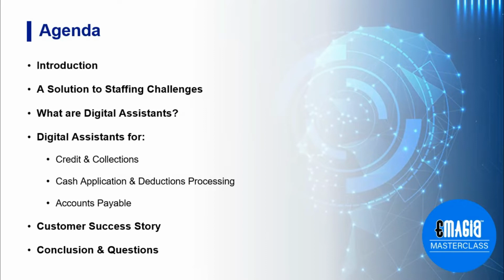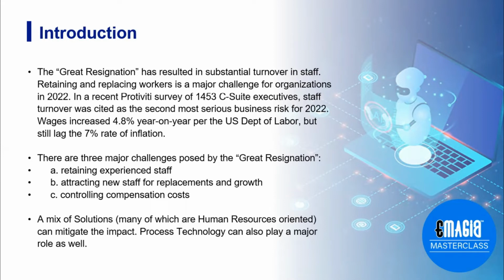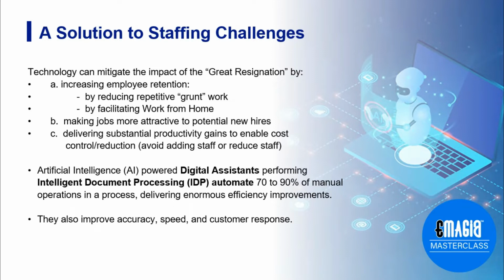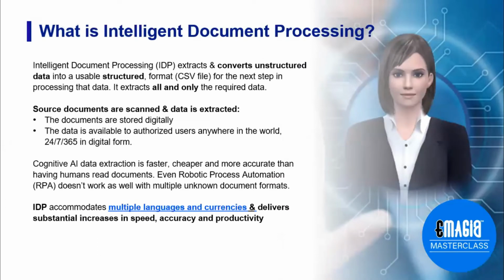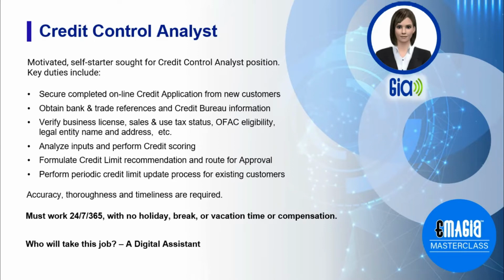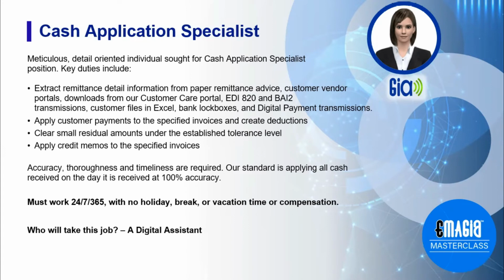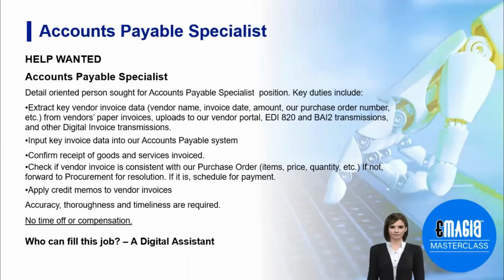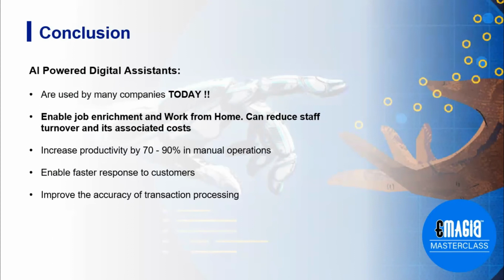Digital Assistants for Hire | Digital Assistants for Accounts Payable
Digital Assistants for Hire

The Great Resignation has resulted in substantial turnover in staff. Retaining and replacing workers is a major challenge for organizations in 2022. In a recent Protiviti survey of 1453 C-Suite executives, staff turnover was cited as the second most serious business risk for 2022. Wages increased 4.8% year-on-year per the US Dept of Labor, but still lag the 7% rate of inflation.
There are three major challenges posed by the Great Resignation :
     a. retaining experienced staff
     b. attracting new staff for replacements and growth
     c. controlling compensation costs

A mix of Solutions (many of which are Human Resources oriented) can mitigate the impact. Process Technology can also play a major role as well.
A Solution to Staffing Challenges
Technology can mitigate the impact of the Great Resignation by:
     a. increasing employee retention:
               -  by reducing repetitive “grunt” work
               -  by facilitating Work from Home
     b.  making jobs more attractive to potential new hires
     c.  delivering substantial productivity gains to enable cost  control/reduction (avoid adding staff or reduce staff)

Artificial Intelligence (AI) powered Digital Assistants performing Intelligent Document Processing (IDP) automate 70 to 90% of manual operations in a process, delivering enormous efficiency improvements.

They also improve accuracy, speed, and customer response.

What Are Digital Assistants?
Digital Assistants (aka AI powered Digital Assistants):
Perform IDP:  extract data from documents in unstructured formats and convert them to a structured data file for further automated processing in your ERP or thru Robots. Per Gartner, 80% of an organization’s data is contained in unstructured documents – not in data files.
Reduce errors
Engage & assist customers 24/7/365
AI Powered Digital Assistants utilize advanced technology:
Artificial Intelligence with cognitive self-learning (Machine Learning), using Deep Learning Neural networks
Natural Language Processing – ability to interpret text & voice
Enterprise Information Processing – integrate with ERP

What is Intelligent Document Processing?
Intelligent Document Processing (IDP) extracts & converts unstructured data into a usable structured, format (CSV file) for the next step in processing that data. It extracts all and only the required data.

Source documents are scanned & data is extracted:
The documents are stored digitally
The data is available to authorized users anywhere in the world, 24/7/365 in digital form.

Cognitive AI data extraction is faster, cheaper and more accurate than having humans read documents. Even Robotic Process Automation (RPA) doesn’t work as well with multiple unknown document formats.

IDP accommodates multiple languages and currencies & delivers substantial increases in speed, accuracy and productivity

Credit Control Analyst
Motivated, self-starter sought for Credit Control Analyst position. Key duties include:
Secure completed on-line Credit Application from new customers
Obtain bank & trade references and Credit Bureau information
Verify business license, sales & use tax status, OFAC eligibility, legal entity name and address,  etc.
Analyze inputs and perform Credit scoring
Formulate Credit Limit recommendation and route for Approval
Perform periodic credit limit update process for existing customers

Accuracy, thoroughness and timeliness are required.
Must work 24/7/365, with no holiday, break, or vacation time or compensation.
Who will take this job? – A Digital Assistant
Collections Associate
Self-directed worker with good communication skills sought for Collections Associate position. The purpose of the role is to control delinquency in the assigned Accounts Receivable portfolio through customer service oriented communication. Key duties include:
E-mail collection inquiries and engage in interactive dialogue with customer to secure payment or payment promise for past due receivables
Assist customer to make payment via ACH or payment card through Customer Care Portal
Enter promise-to-pay in Collections tool
Perform follow up collection communication until promise-to-pay is secured, and when promise-to-pay not fulfilled.
Communicate with 100% of past due assigned accounts as needed, every week
High energy level and strong organization skills required.

Cash Application Specialist
Meticulous, detail oriented individual sought for Cash Application Specialist position. Key duties include:
Extract remittance detail information from paper remittance advice, customer vendor  portals, downloads from our Customer Care portal, EDI 820 and BAI2  transmissions, customer files in Excel, bank lockboxes, and Digital Payment transmissions.